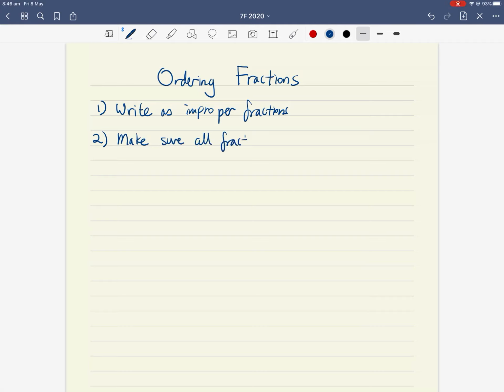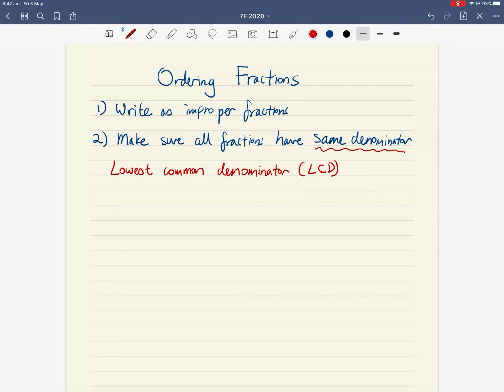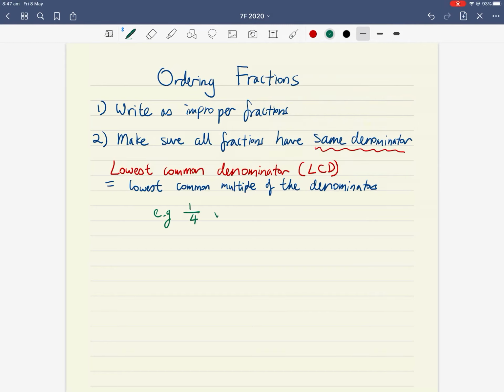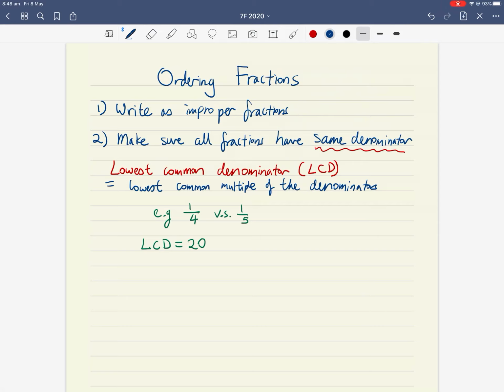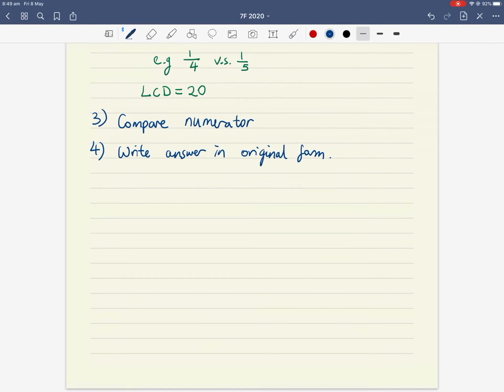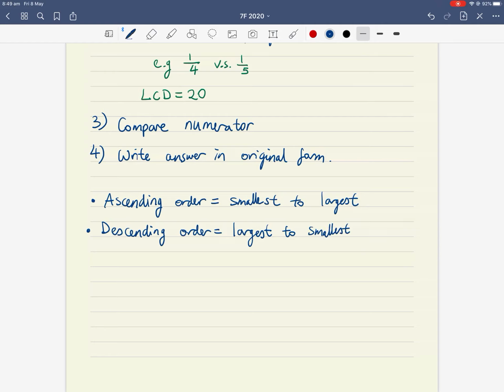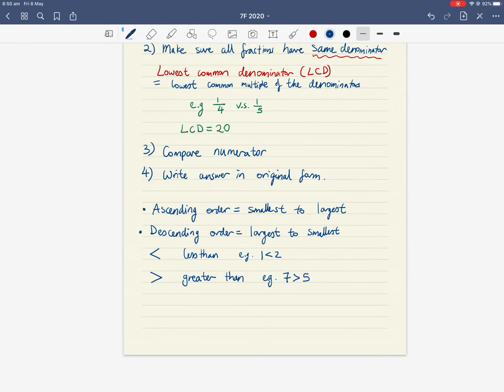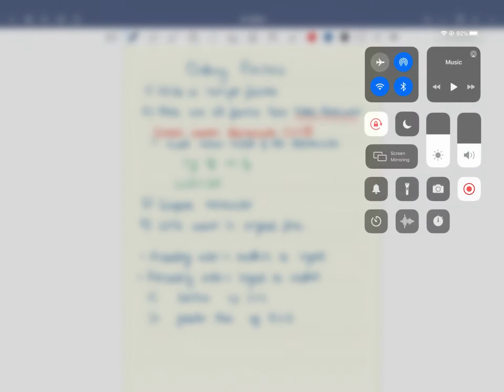7 Maths - Ordering fractions Introduction